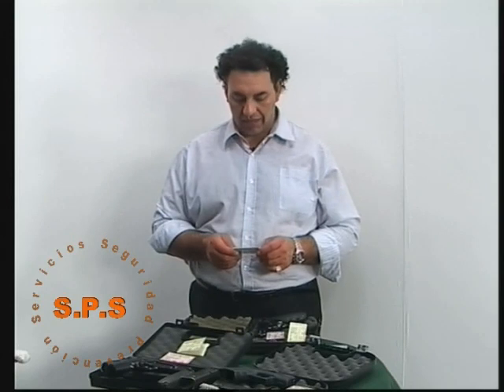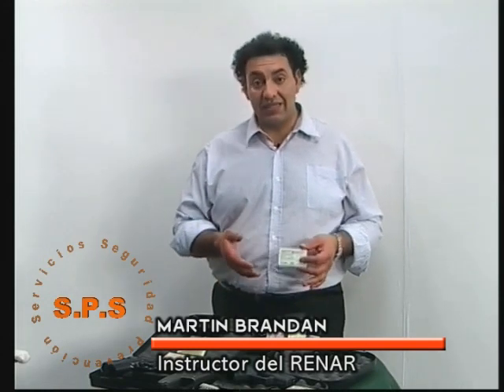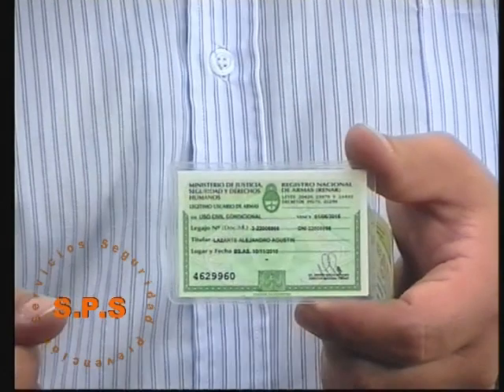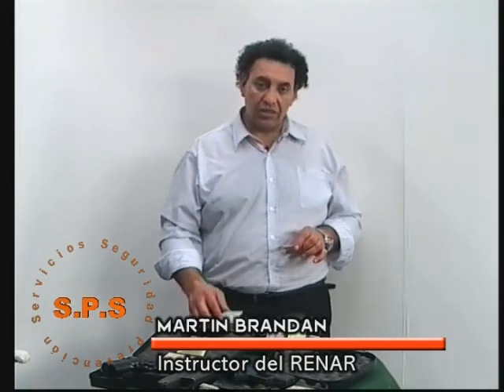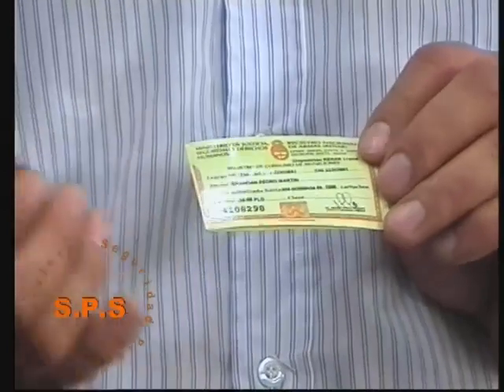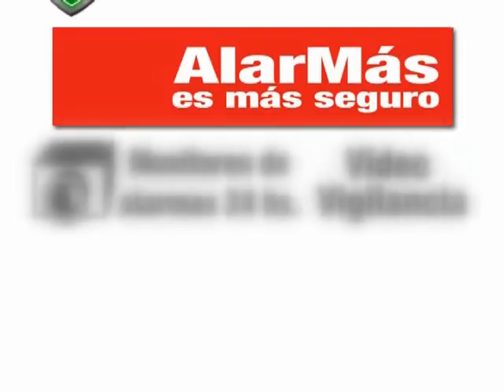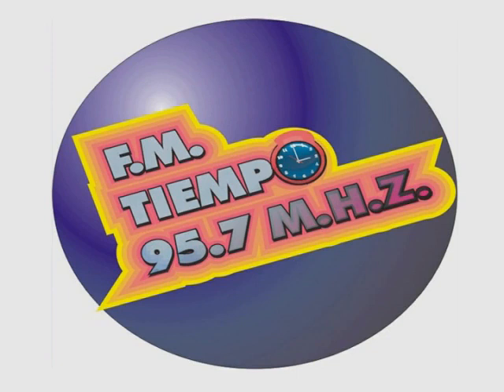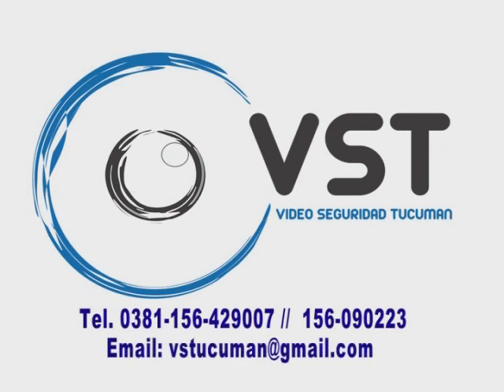Tenencia de Armas - S.P.S Nº 245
documentación necesaria para la tenencia de armas por el instructor Martín Brandan - Productora D.G.Q - Tucumán - Argentina